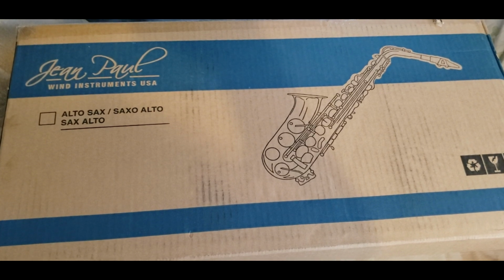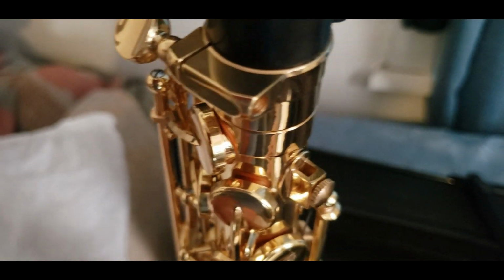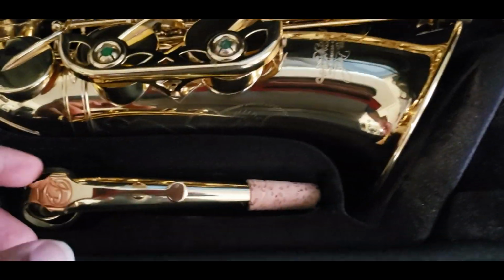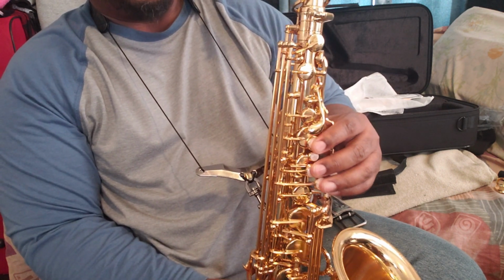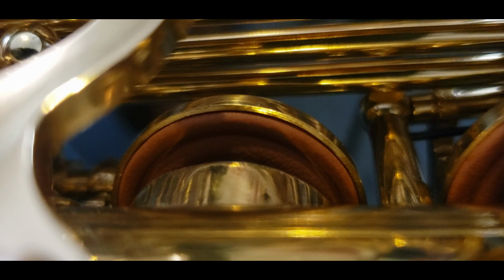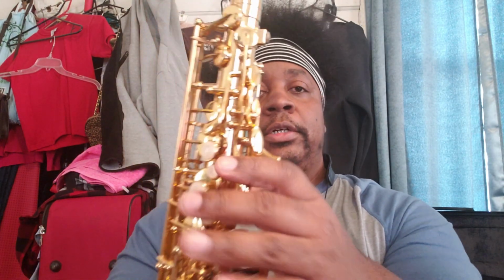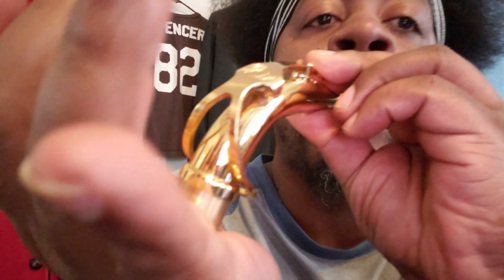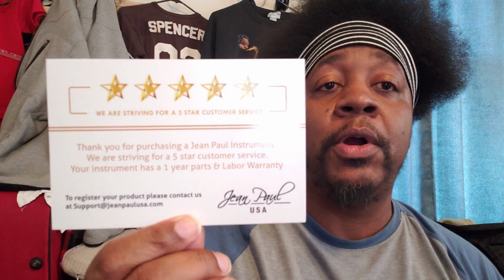Jean Paul Alto Sax Review Part. 1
This is a review of the Jean-Paul AS-400 alto saxophone. I've heard many good things about this sax so I bought one off of Amazon. Let's see what all the hype is about.

Better Sax (Jay Metcalf) Saxophones

Jean Paul AS400 Alto Saxophone

Jean Paul AS400 Tenor Saxophone

Yamaha 280 "while they last"